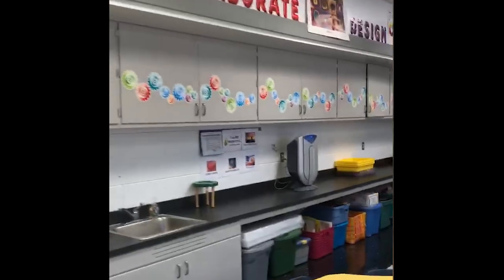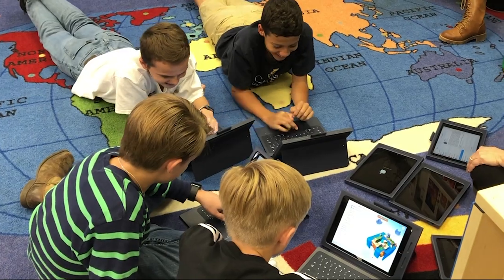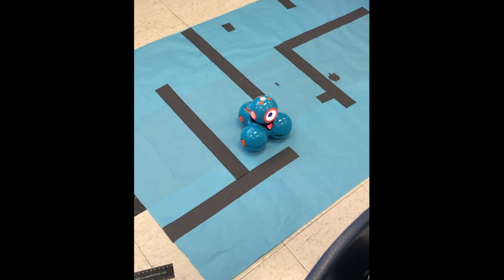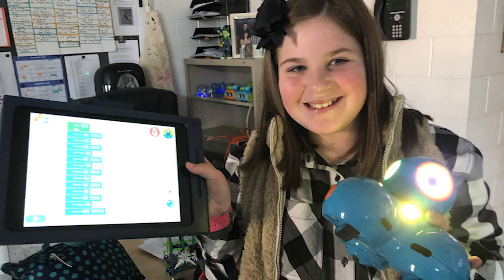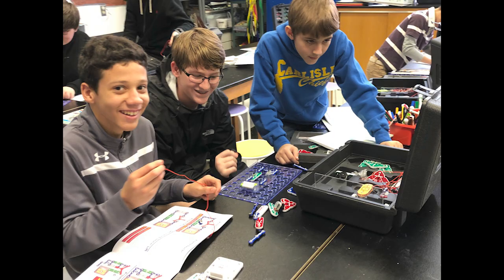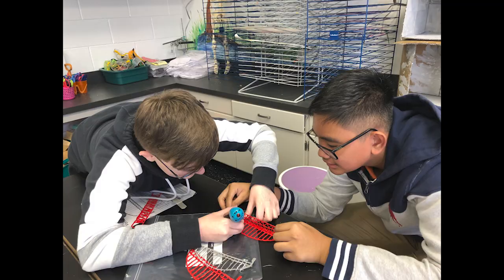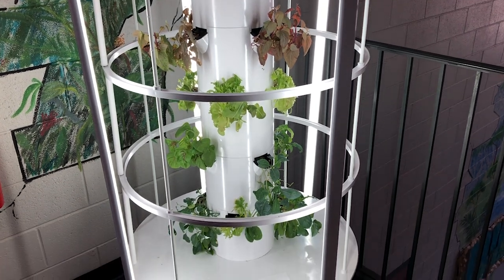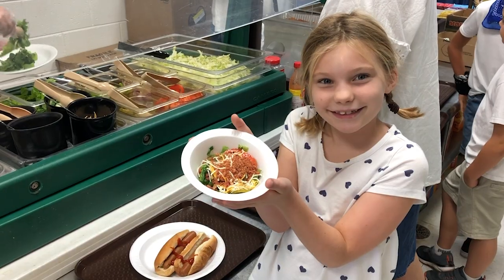Lower/Middle School STEAM Program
An overview of the lower and middle school STEAM program at Carlisle School.